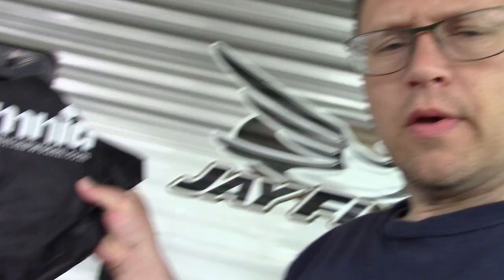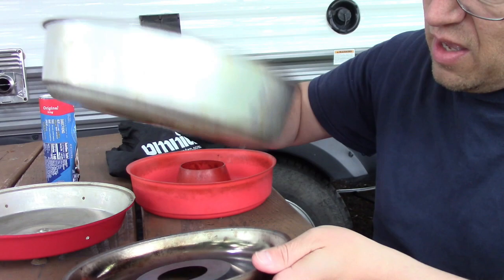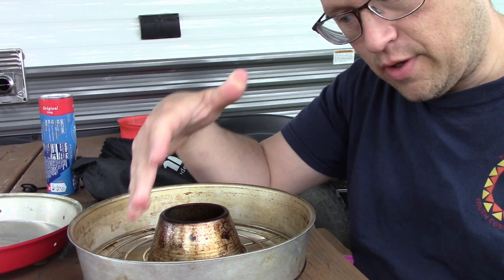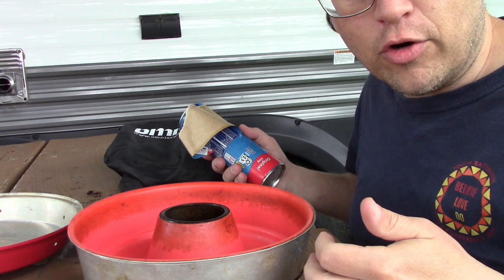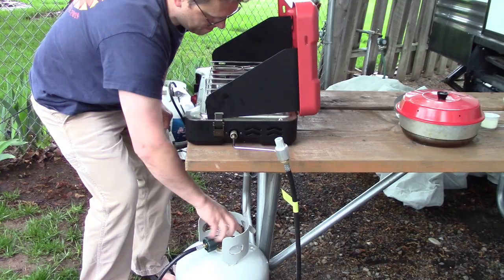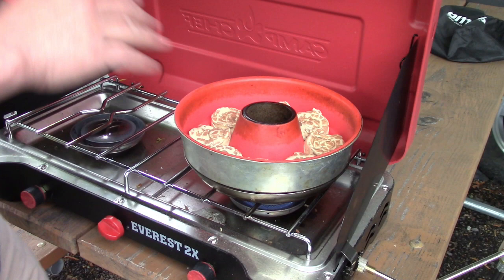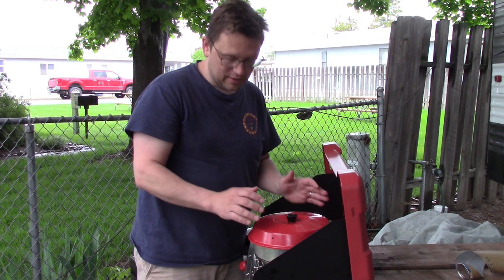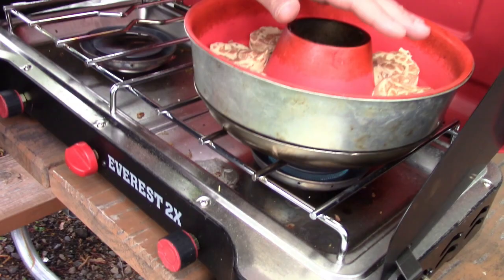2022 Omnia Stove Top Camping Oven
Omnia Sweden Stove Top Camping Oven. Brief review of a product we bought for car and RV camping.